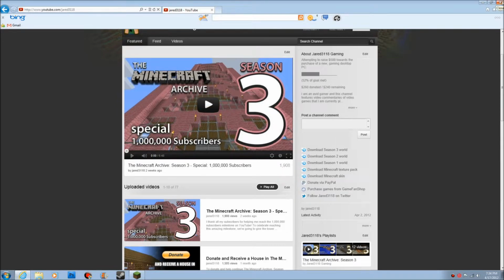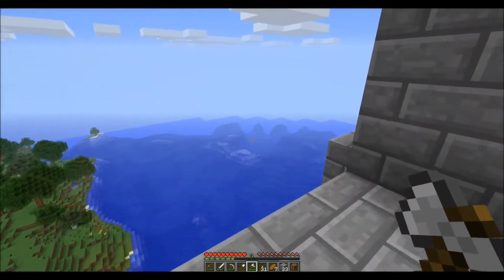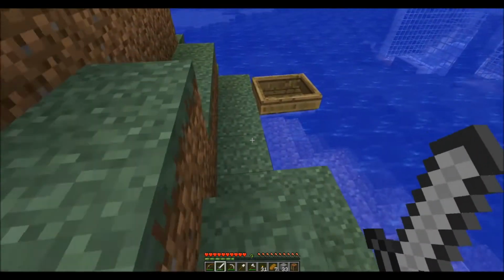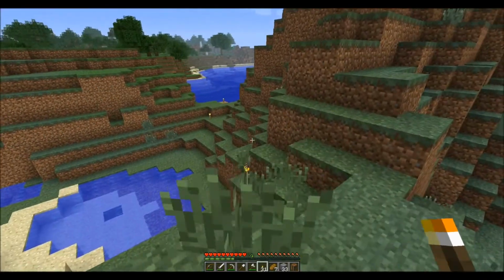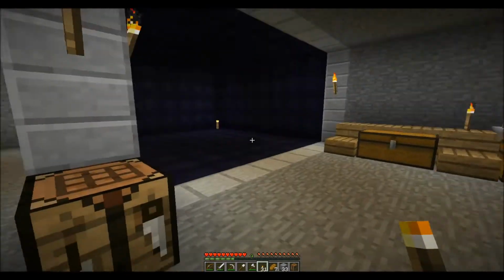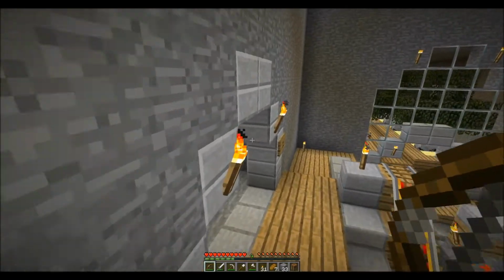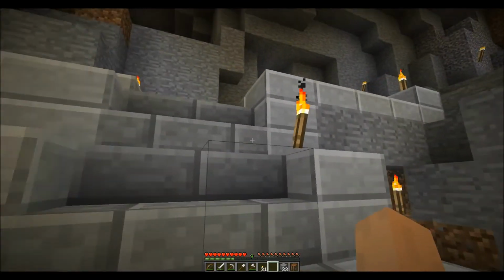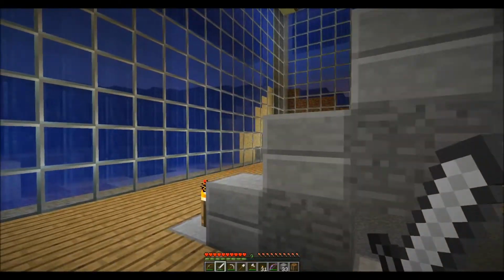The Minecraft Archive S3E13: World Download & Tour (Jared3118)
This video was originally released on April 18, 2012.

The Minecraft Archive followed my adventure in the "new" PC game, Minecraft, starting in December 2010. In the series, I start in Alpha v1.2.6 and play through Official v1.0. Through three seasons, I explore the world of Minecraft, build bases, and optimize resource gathering.

The viewers made The Minecraft Archive special, and their influence can be seen throughout the series. Near the end of Season 3, I became a father in real-life, and ultimately made the decision to step away from YouTube to focus on parenthood. After many viewer requests, The Minecraft Archive is returning to YouTube, 10 years after it's original release!

In the series, I go by my former YouTube name, Jared3118.